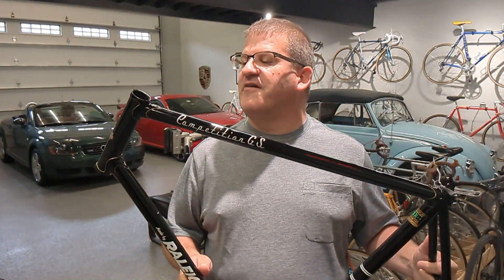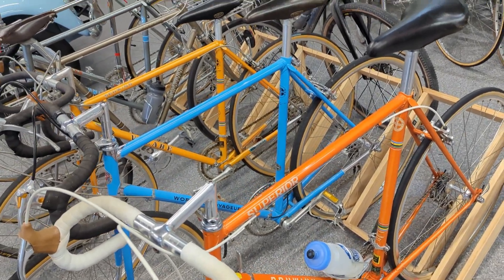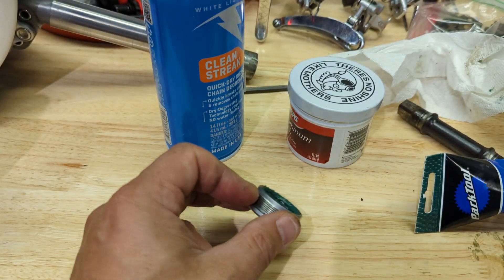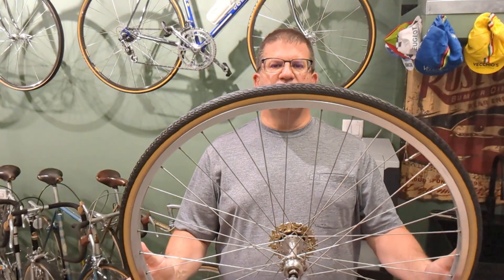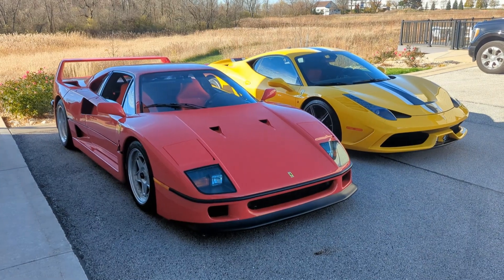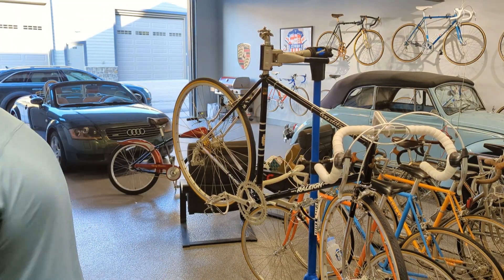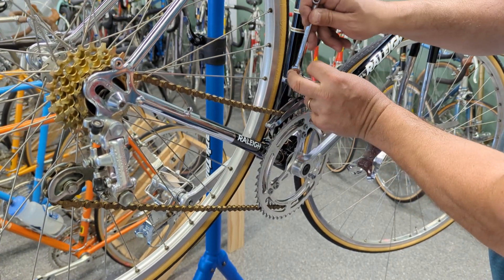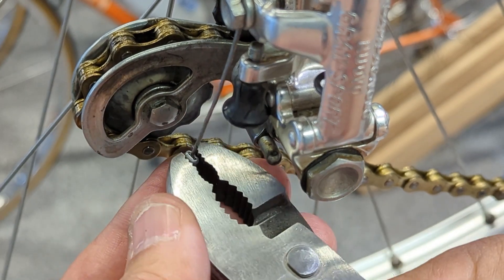1980 Raleigh Competition GS Complete Restoration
In this video we build up the frameset that I had painted by Jeffery Bock. You'll see the wonderful paint, pin-striping and graphics. Restored to its former glory with a few upgrades.